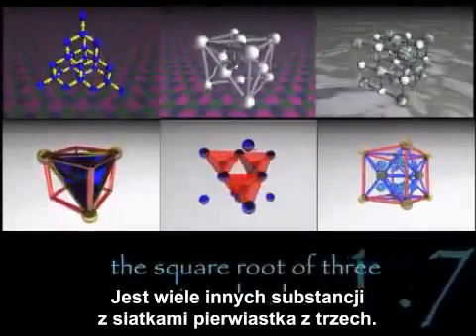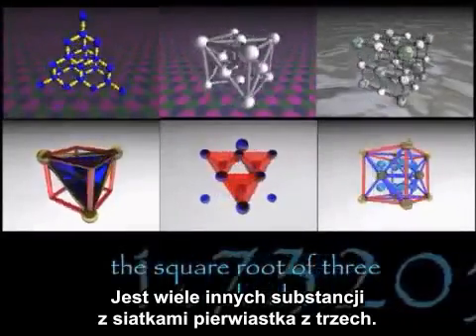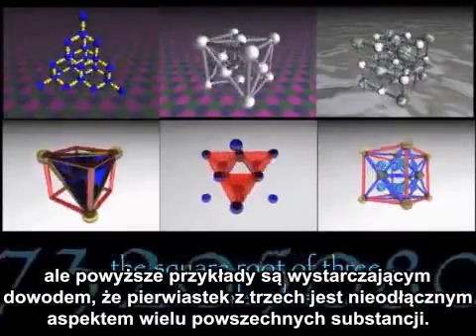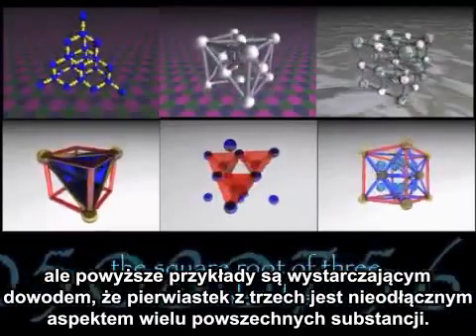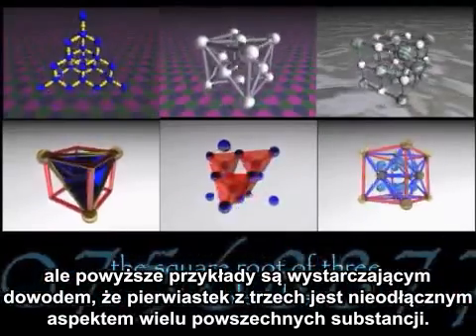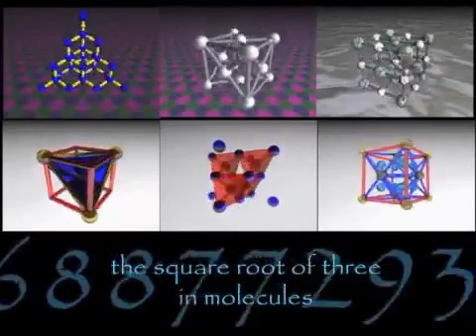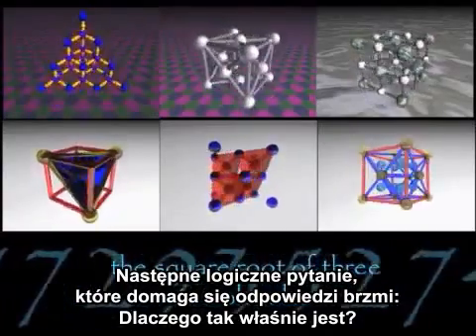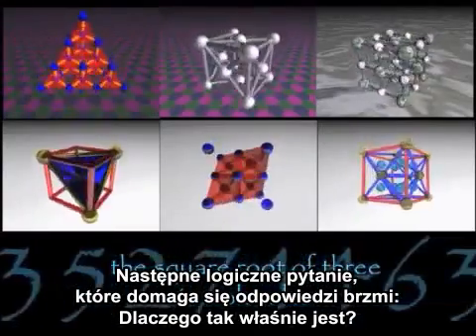Aidrian O'Connor - The Geometry of Life 4/4 [PL]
Prezentacja video autorstwa Aidriana O'Connor ] zatytułowana "The Geometry of Life" powstała w roku 2000 jako część pracy dyplomowej na temat świętej geometrii z Goddard College w USA. Skupia się ona w szczególności na [występowaniu] pierwiastka z trzech w świętej geometrii - jakie formy geometryczne go generują, gdzie można go odnaleźć w strukturach cząsteczkowych, oraz prawdopodobnych przyczynach dlaczego tak jest."
Zobacz też forum:

In English:
The Geometry of Life is a video description of sacred geometry by Aidrian O'Connor ], created in 2000 as part of his thesis on sacred geometry at Goddard College. It focuses specifically on the square root of three in sacred geometry - what geometric forms generate it, where it can be found in molecular structures, and possibly reasons why.